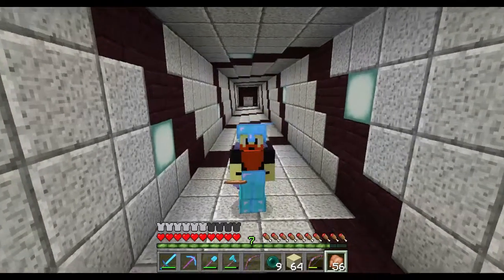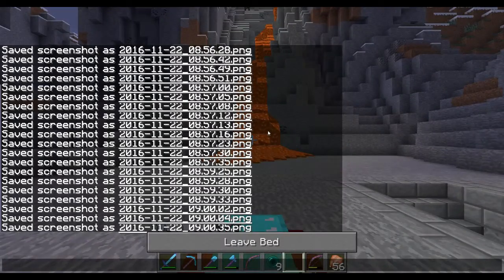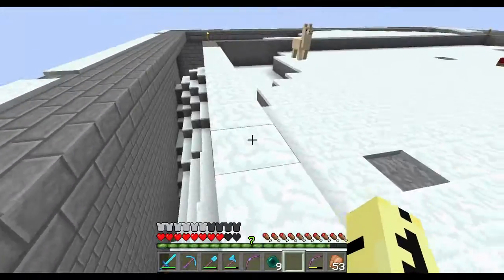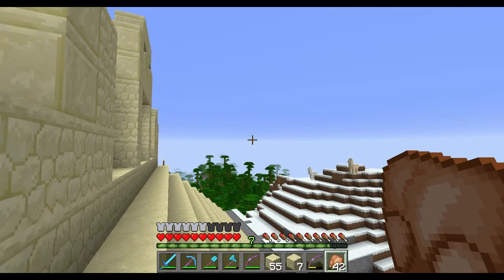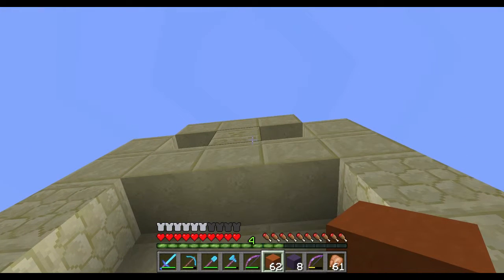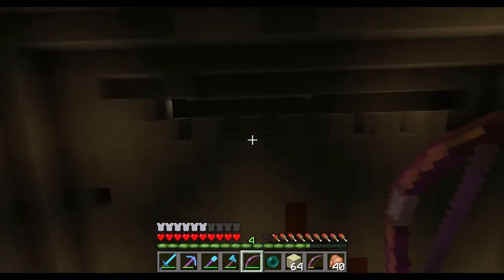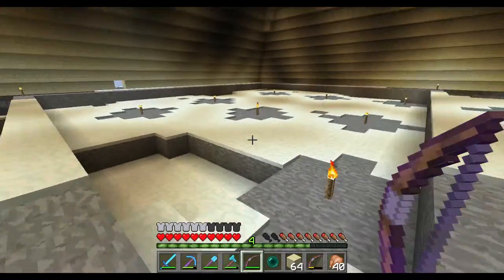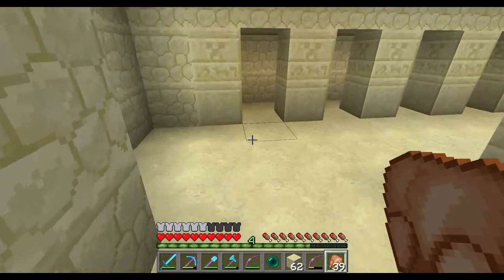Atomik Crafter Lets Play S1E36 - The beginning of the Archive!!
Hey hey hey Everybody!!  In this episode I begin to build an Archive. A place for every item in the game to go.

Thank you so much for Watching, leave a comment and let me know what you think and if you liked it, Please leave a like and Subscriber if you want to see more!!